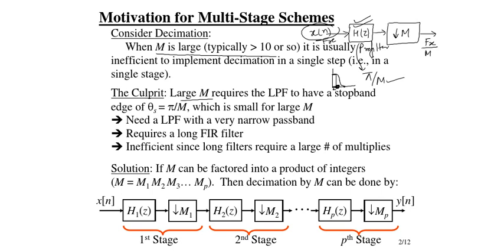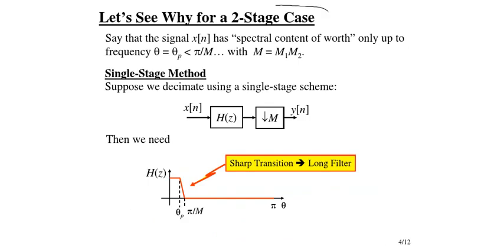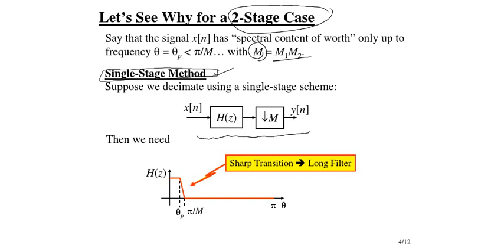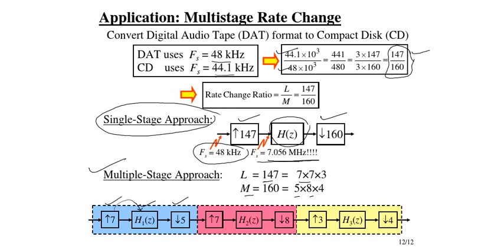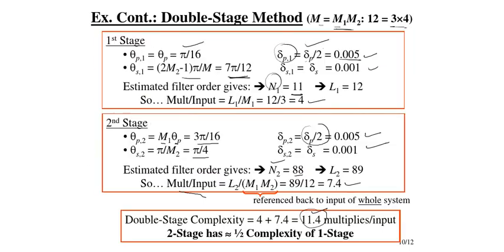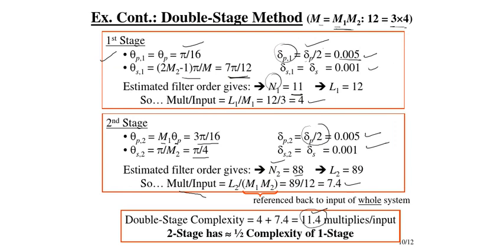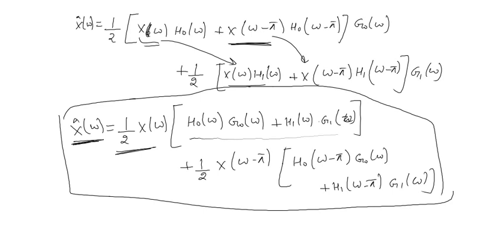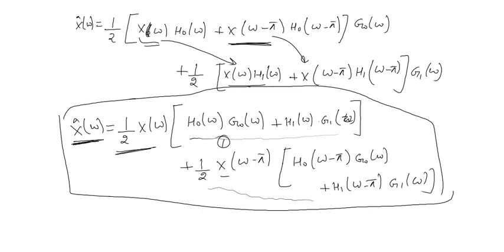Lecture 36: Digital Signal Processing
By: Dr. Udit Satija, IIT Patna